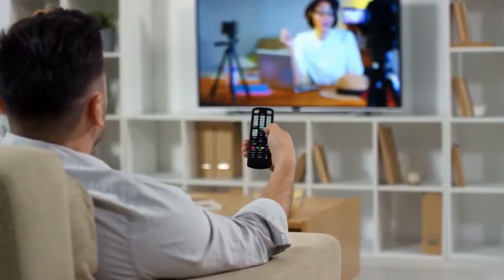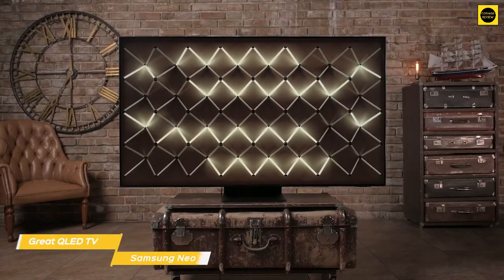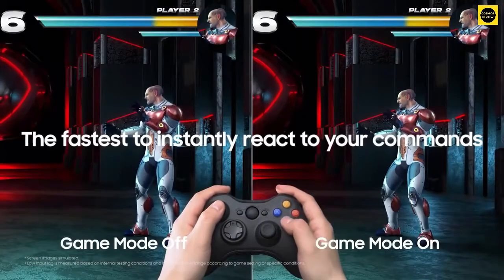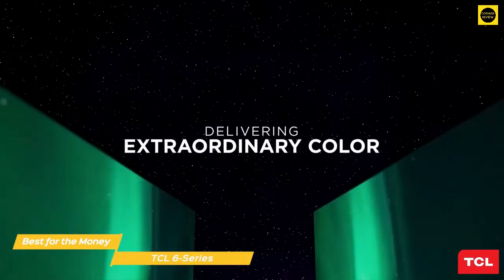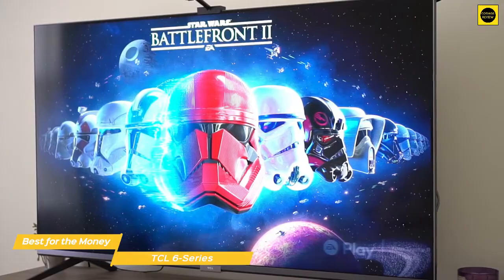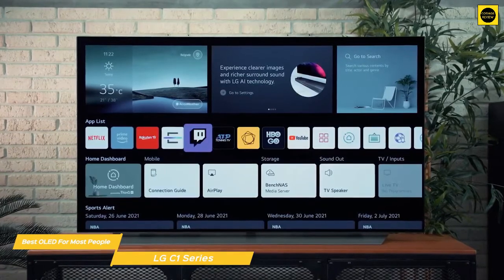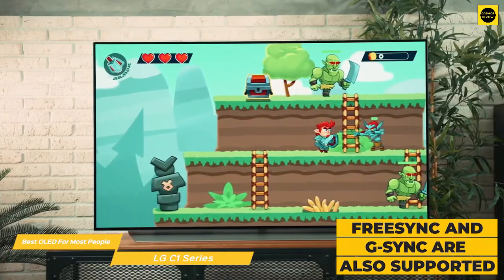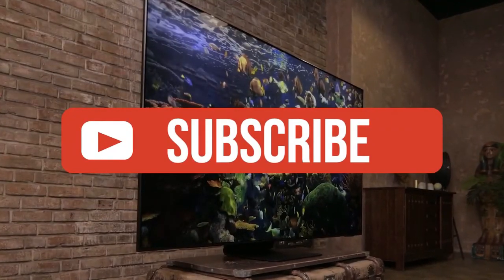Top 3 Best 75 Inch TV Buy 2023 | Best 75-inch TV 4K, 8K, LED, OLED, QLED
✦✦ Links to the Best 75 Inch TVs for PS5  2023 in this video:

3. Samsung Neo QN90A - (ad)
2. TCL 6 Series - (ad)
1. LG C1 Series - (ad)

In this video, we’ll be comparing the best 75-inch TVs for PS5 that are designed for different kinds of users. We will take into account price, performance and features so you can decide which is best for you. All the products on our list were selected based on their own inherent strengths and features.

We’ll be comparing the Samsung TU-8000 Series 75-Inch TV, the TCL 75Q825 75-Inch QLED 4K TV, the LG OLED77GXPUA 77-Inch OLED 4K TV, the Samsung 75-Inch Q90T QLED 4K Smart TV, Samsung Q950T 85-Inch 8K TV, and the Samsung Q80T 75-Inch QLED 4K UHD TV; which are all great options if you’re a student in the market for a 75 inch TV.

We’ll break down which 75 Inch TV would be best for you, and what you can expect to get in return for your money.  We’ll help you decide if one of the 75 Inch TVs on our list seems like a great purchase.

► SAMSUNG 75-Inch Class Neo QLED QN90A Series - 4K UHD Quantum HDR 32x Smart TV with Alexa Built-in (QN75QN90AAFXZA, 2021 Model)
► TCL 75-inch 6-Series 4K UHD Dolby Vision HDR QLED Roku Smart TV - 75R635, 2021 Model
► LG OLED C1 Series 77” Alexa Built-in 4k Smart TV (3840 x 2160), 120Hz Refresh Rate, AI-Powered 4K, Dolby Cinema, WiSA Ready, Gaming Mode (OLED77C1PUB, 2021)